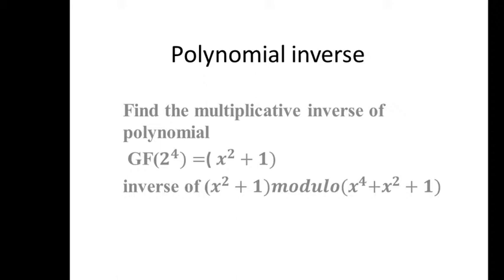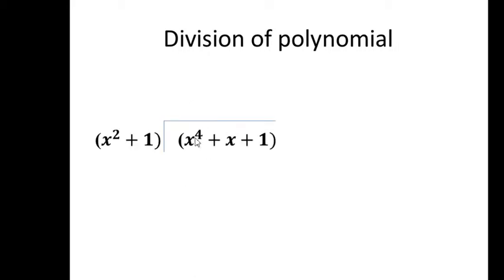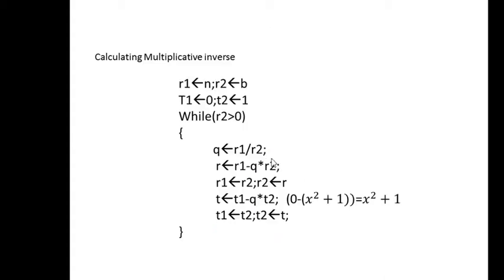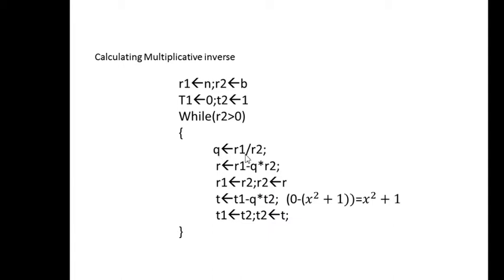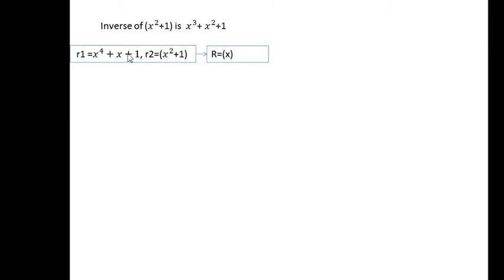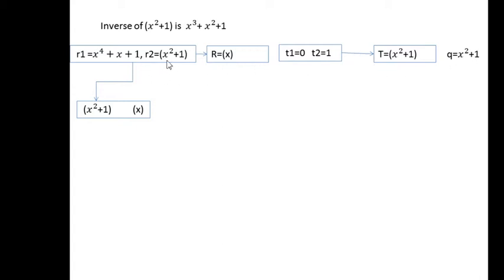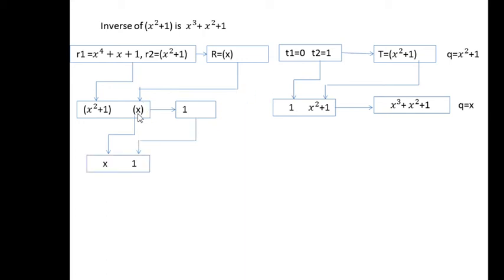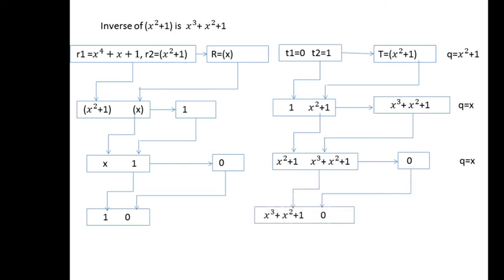inverse of quadratic function animation part 1:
inverse of quadratic  function  with animation part 1: Explains polynomial inverse and from cryptography.
   inverse of quadratic function  explains the concept of funding inverse of polynomial  ,  complete steps finding inverse using the animation,.The video  is a best way to learn multiplicative inverse polynomial  with animation  for the Beginners .